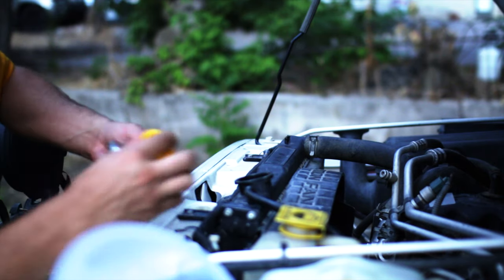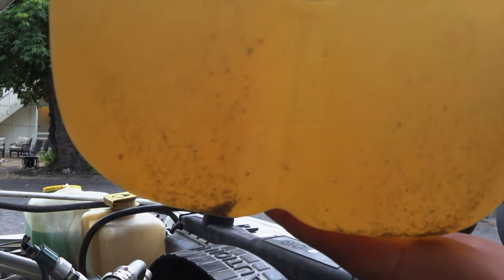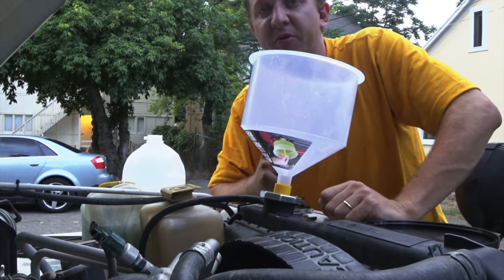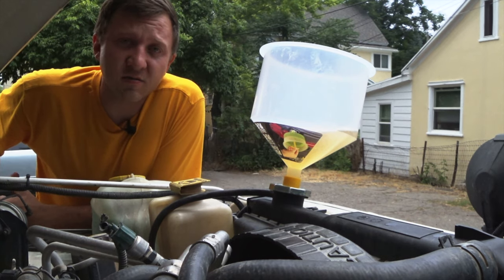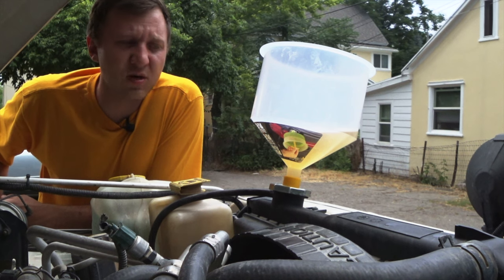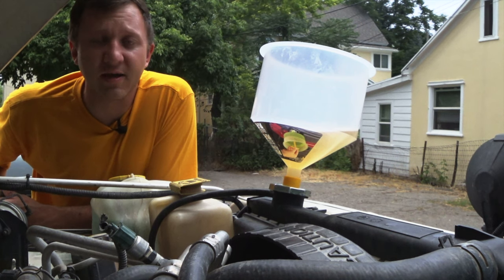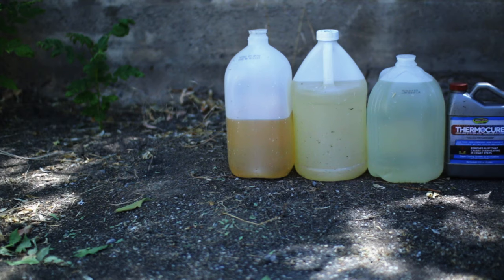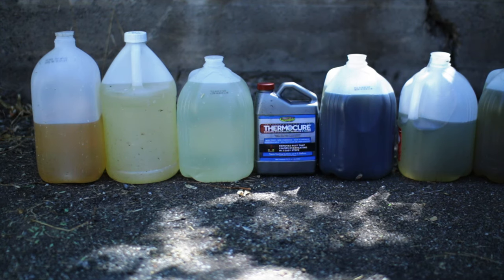Thermocure - Best Radiator Flush?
This time I use Thermocure to cure my heat issue on my Jeep. While my Jeep still runs warm, the produced had a huge positive impact. Now after using this chemical flush, this is one of the first things I recommend doing just to ensure that the cooling system is clean. One note on the product, I recommend running for at last a week to get the full effect of the product. I myself will be doing a second flush using this method.